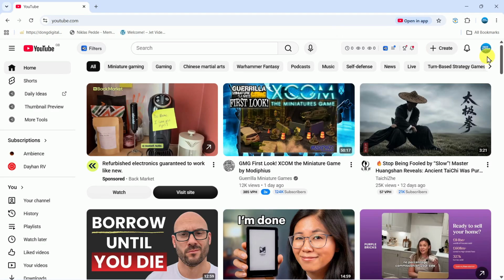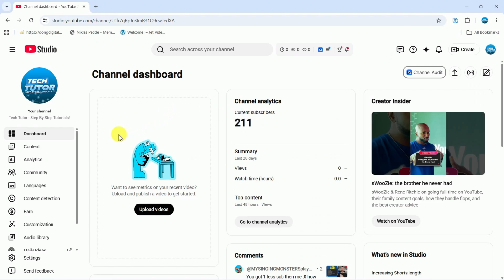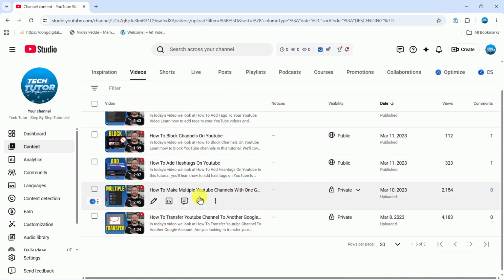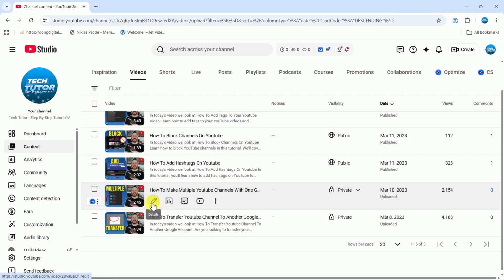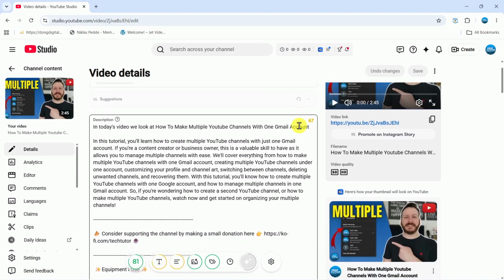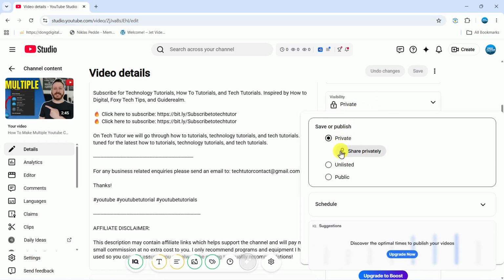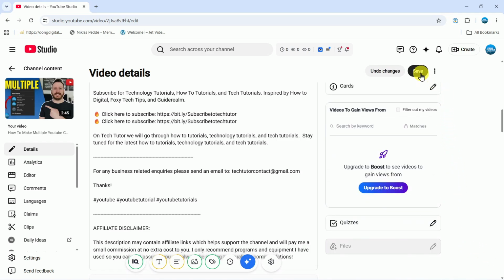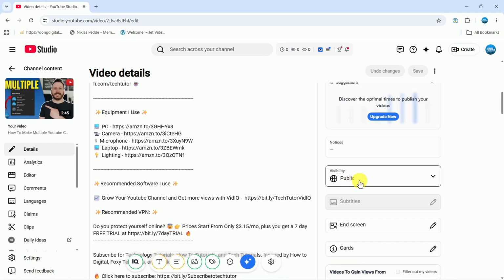How To Change Video From Private To Public On Youtube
Learn how to change video from private to public on YouTube with this quick and easy step-by-step tutorial. In this video, I’ll show you how to open YouTube Studio, find your uploaded video, change the visibility setting, and make a private YouTube video public so viewers can watch it. This beginner-friendly YouTube guide is helpful if your video is private, not showing on your channel, or you want to publish a video after uploading it.

Thanks!